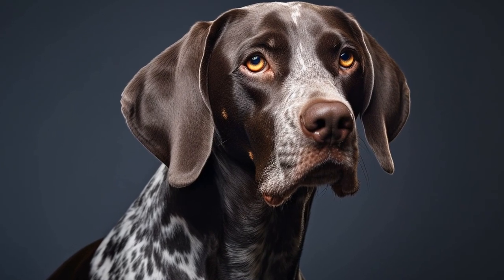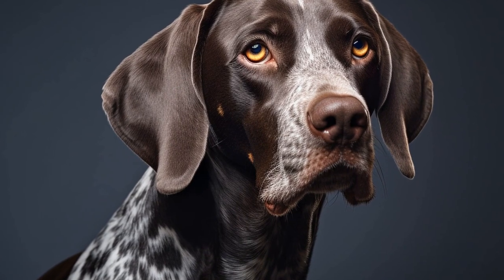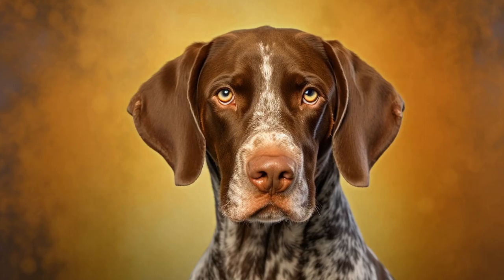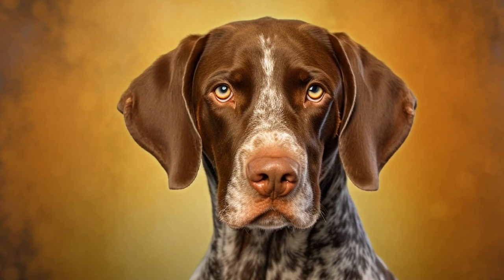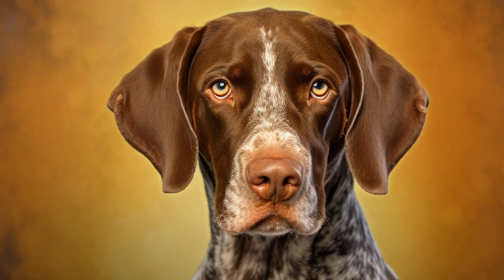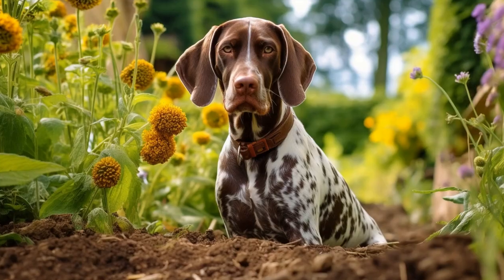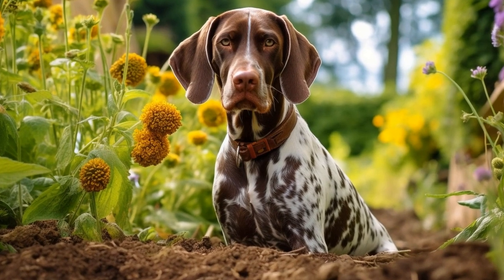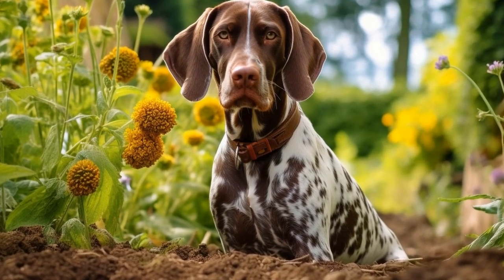A Guide to the Most Common Coat Colors in Pointer Dogs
What are some common coat colors for Pointer dogs?

As dog lovers, we are all familiar with the diverse and stunning coat colors that our canine companions can have  From solid black to speckled brown, there is a color to suit every taste  When it comes to Pointer dogs, their coats are no exception  This breed, known for their exceptional hunting skills and athleticism, can come in a variety of coat colors  Let's delve into some of the most common coat colors found in Pointer dogs
00:00 A Guide to the Most Common Coat Colors in Pointer Dogs